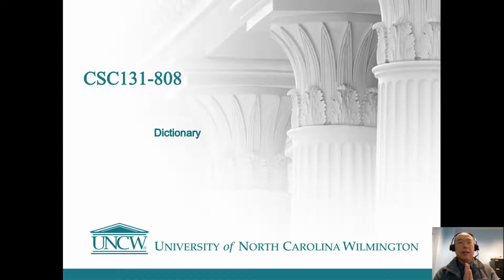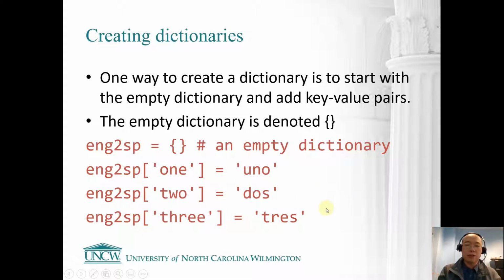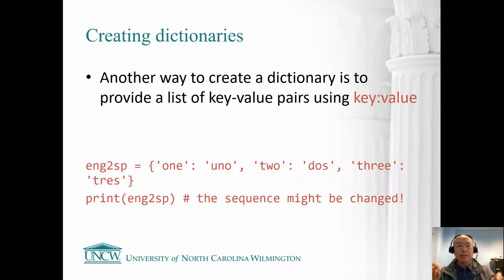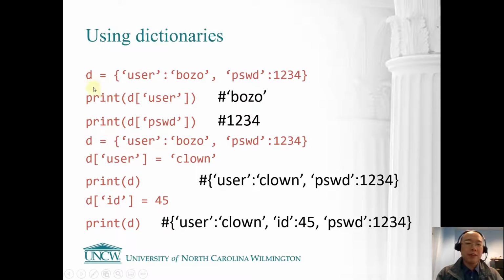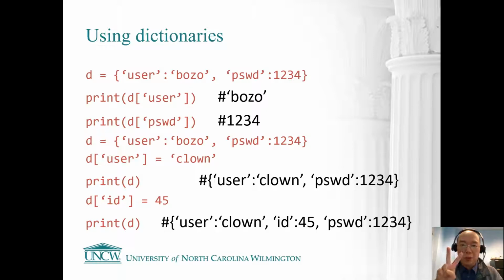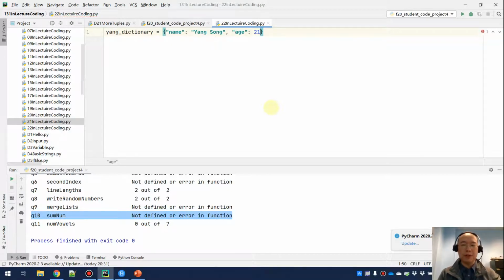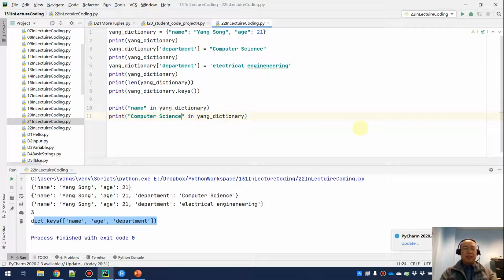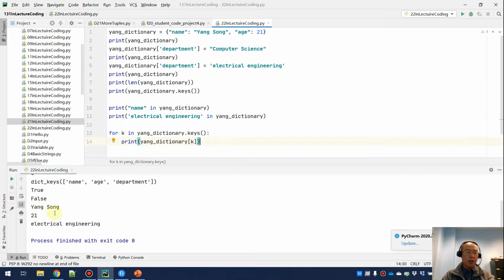22-1 Operations on dictionaries